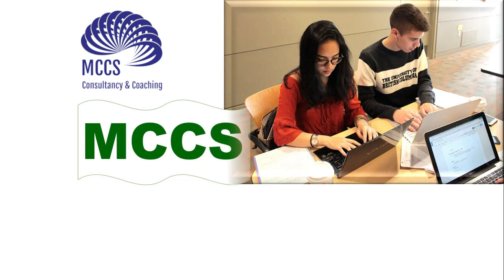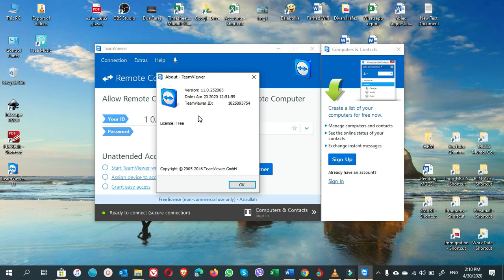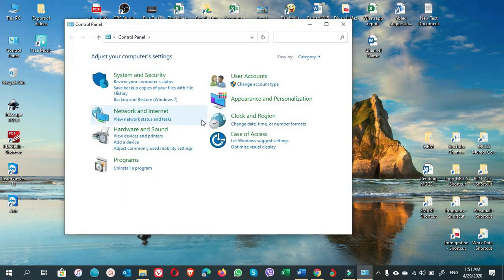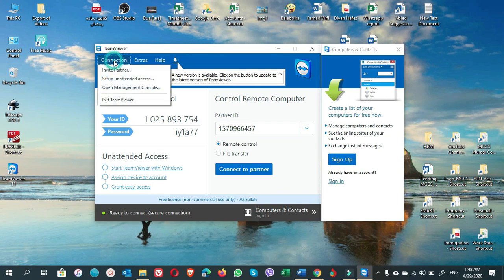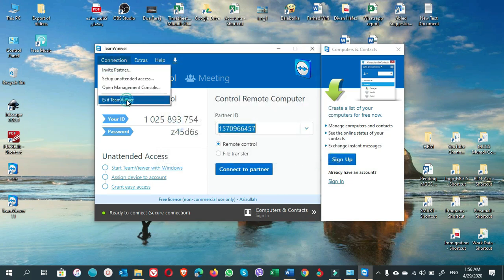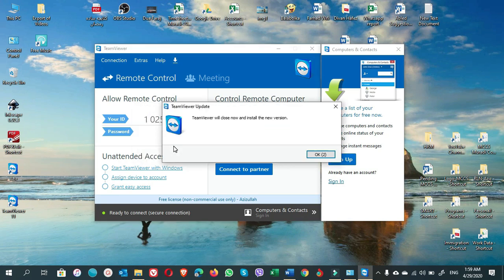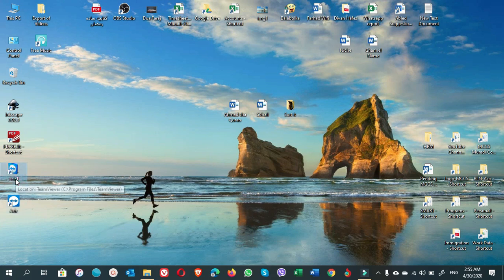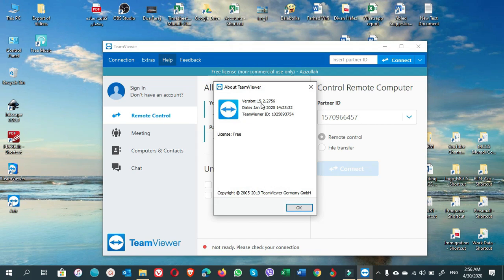Two TeamViewer – How to install different versions on the same Windows 10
How to install two different versions of TeamViewer on the same Windows 10
Just keep watching until the end of the video and make sure you get every nugget in this tutorial!
No need to uninstall and reinstall to use

multiple accounts of the TeamViewer
OR
Two TeamViewer accounts

Your below questions solved!
Is it possible to run two different versions of TeamViewer on Windows 10
How to use two different versions of TeamViewer on Windows 10
Two versions of TeamViewer, one licensed, one for private use
How to use two TeamViewers on the same computer
How to use two TeamViewer
Can I install two TeamViewer
How to use multiple versions of TeamViewer
How to use TeamViewer
install TeamViewer
How to install TeamViewer

Offers for you:
If you need our consultancy services for your business and company or you want to have online face to face coaching sessions for the courses about Human Resources Management, Finance and Accounting and Procurement Management, reach us at:

Hope you enjoy this video and find it useful! See you subscribing to our channel if you still didn’t subscribe to our channel and It would be much appreciated to see you liking, commenting and sharing the video with your friends who need it.